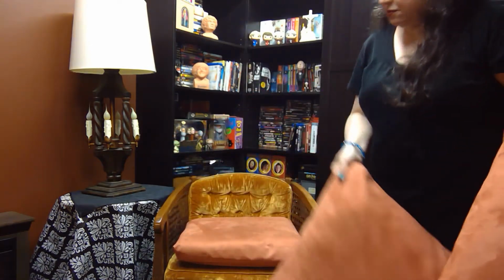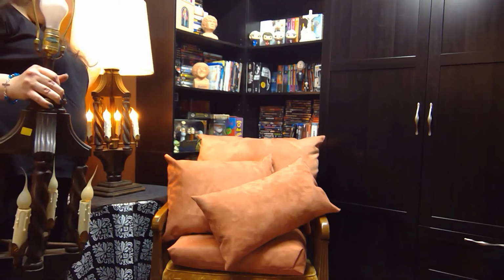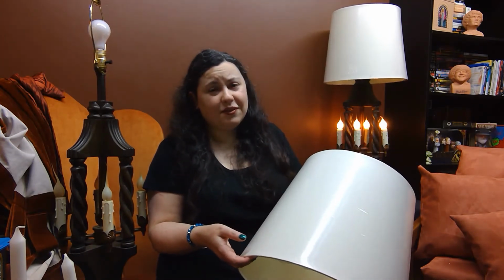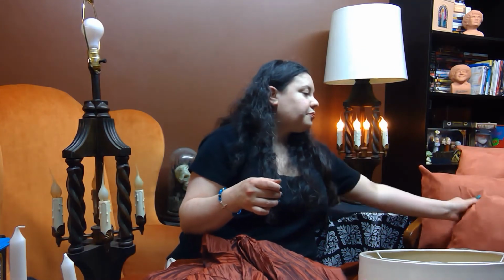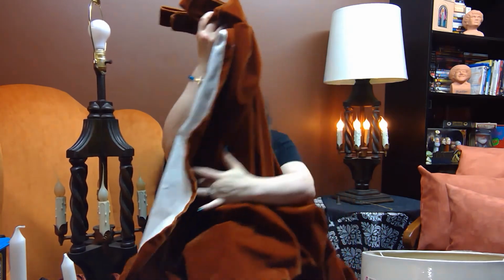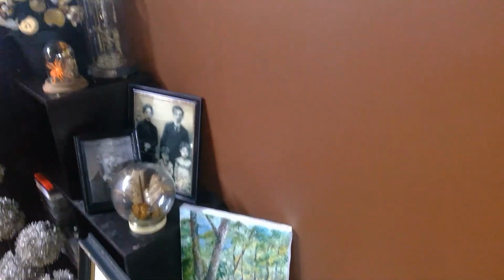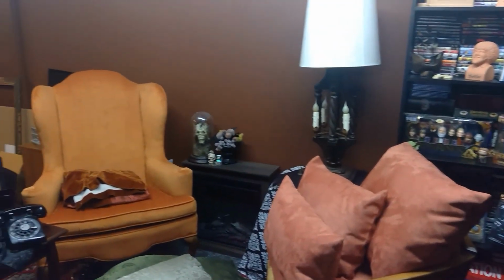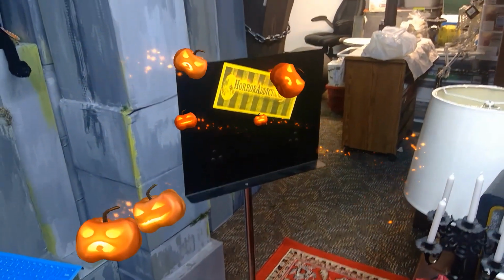Dark Shadows Inspired Studio - A Kbatz Kraft Part 3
Kristin Battestella aka Kbatz brings heaps of orange to the Dark Shadows inspired basement with unique furniture, thrift finds, pumpkin crafts, retro refreshed lamps, and textile accessories as the studio starts coming together into a cohesive room despite bugs, ugly fluorescent lighting, and the struggle to stay motivated in difficult times.

Thank you for being part of Horror Addicts.net and enjoying our video, podcast, and media coverage!

Tell Kbatz what you'd like to see with our Online Survey

Hair: I was in the pool!
Make up: Yes I *am* wearing some.
Jewelry: Kbatz Original
Clothing: Something black anyway